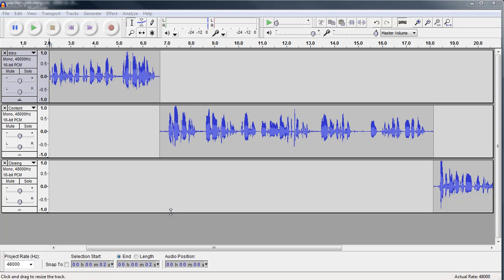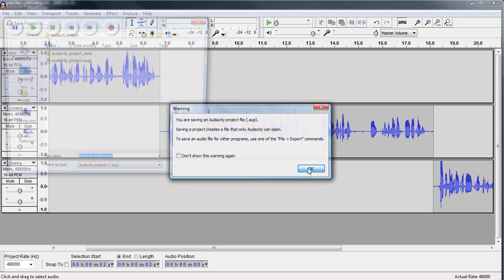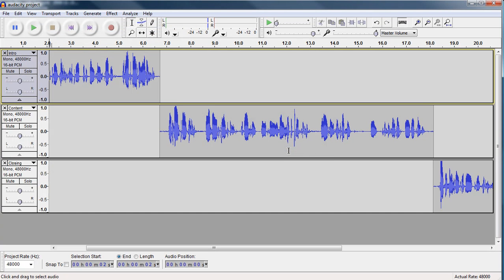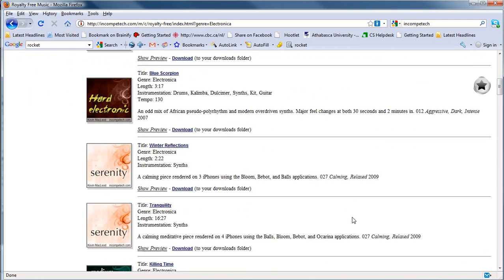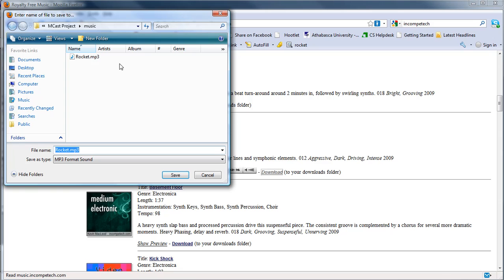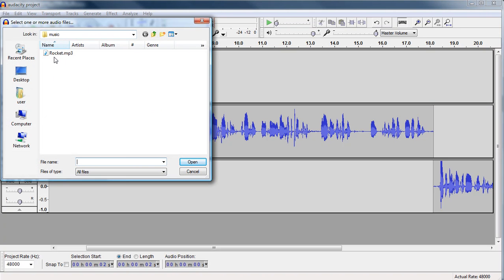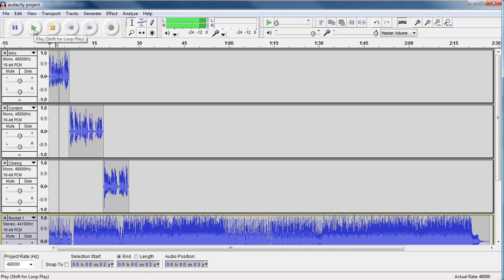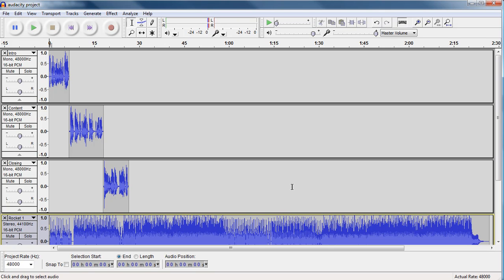Audacity 1.3 Beta - Saving and Using Music - Part 6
This screencast covers how to save your project and use music in your podcast using Audacity 3.1 Beta.